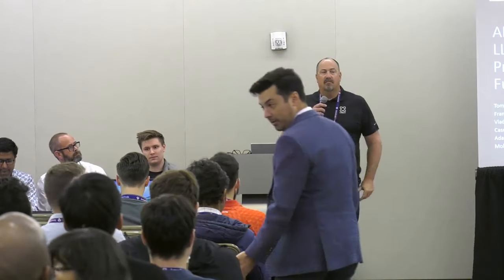AI Red Teaming LLM: Past, Present, and Future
Explore the world of AI Red Teaming Large Language Models (LLMs) - their origins, current challenges, and future possibilities. Since 2014, AI Red Teaming has been used to identify security risks in AI, mostly in computer vision. With advancements in ChatGPT and other LLMs, risks such as Prompt leakage, prompt injection, jailbreaks, poisoning, and logic manipulation attacks remain. As LLMs become more common in business applications, it is crucial to have AI Red Teaming skills which require expertise in computer hacking, ai, social engineering, psychology, neuroscience, mathematics, and logic.

Adarsh Nair
UST
Global Head - Information Security
India

Adarsh Nair serves as the Global Head - Information Security at UST. He is an information security strategist, author, keynote speaker and is a recognized Fellow of Information Privacy (FIP) of International Association of Privacy Professionals (IAPP). He has been recognized for his work in the Information Security sphere, including being awarded the Excellence Medal by the Hon’ble Chief Minister of Kerala for his outstanding contribution in the field of cybersecurity, as well as the top-contributor recognitions from Kerala State Police Chief, and Hall of Fame from Google. He has also authored a variety of articles, books and research papers to his credit.

Mohit Joshi
AppSentinels.ai
Co-Founder & CDO

Casey Ellis
Bugcrowd
Founder Chairman CTO

Casey Ellis, Founder, Chairman and CTO of Bugcrowd: Casey is a 20-year infosec veteran, servicing clients as a pen tester, security and risk consultant, solutions architect, and most recently as a career entrepreneur. Casey pioneered the Crowdsourced Security as a Service model, launching the first bug bounty programs on the Bugcrowd platform in 2012, and co-founded the disclose.io vulnerability disclosure standardization project in 2016.

Tom Brenan
CREST International
Executive Director
New Jersey

Tom Brennan stands out as a distinguished cybersecurity executive and the U.S. division leader at CREST International, renowned for his profound impact on cybersecurity standards and practices. He excels in steering CREST's mission as a foremost accreditation body, ensuring robust cybersecurity protocols across the 16 critical infrastructure sectors as outlined by CISA.

In his pivotal role as Chairman of CREST USA, Tom spearheads major strategic initiatives. He is deeply committed to the promotion of accredited cybersecurity solutions and professional expertise, always with a keen focus on consumer privacy, security, and international safeguards. His proficiency spans a vast array of cybersecurity disciplines, including but not limited to, penetration testing, vulnerability assessment, application security, and threat intelligence. This breadth of knowledge empowers Tom to infuse CREST with insightful leadership and vision.

Tom's expertise extends to his role as Chief Information Officer at Mandelbaum Barrett, where he is entrusted with overseeing critical facets of infrastructure, privacy, and security operations. His counsel is sought after in numerous advisory capacities, including at the Gerson Lehrman Group and the New Jersey Institute of Technology. Additionally, his contributions as a member of the Cyber Fellows Advisory Council at NYU Tandon School of Engineering and the OWASP Foundation underscore his standing in the cybersecurity community.

Not only a driving force in his professional milieu, Tom is also a revered speaker, published author, and recognized expert in cybersecurity. His array of certifications, including CERT, CISSP, C|EH, and IAM, further endorse his vast expertise. Tom Brennan’s relentless dedication and pioneering spirit continue to propel the cybersecurity sector forward, firmly establishing him as a visionary and leader in safeguarding our digital world.